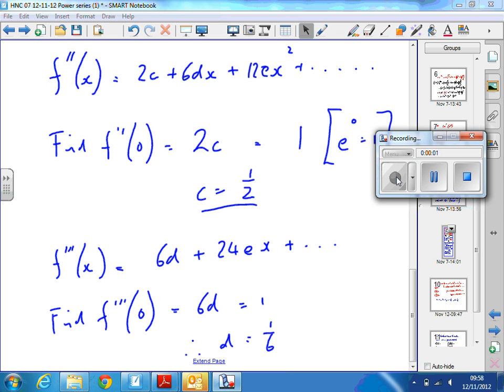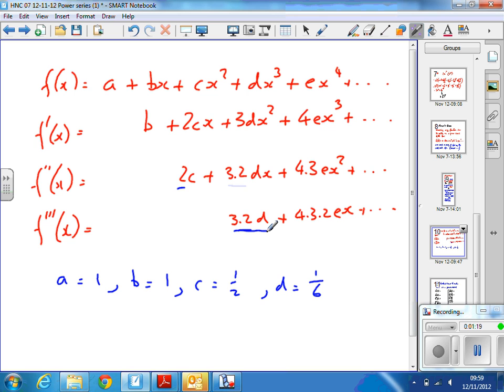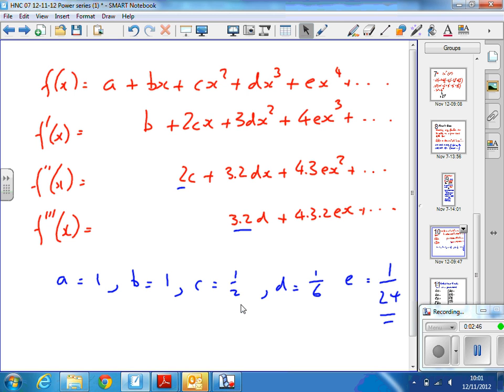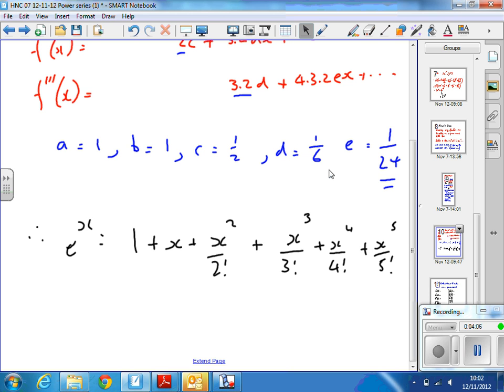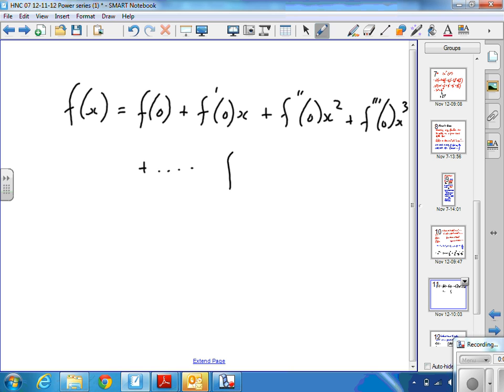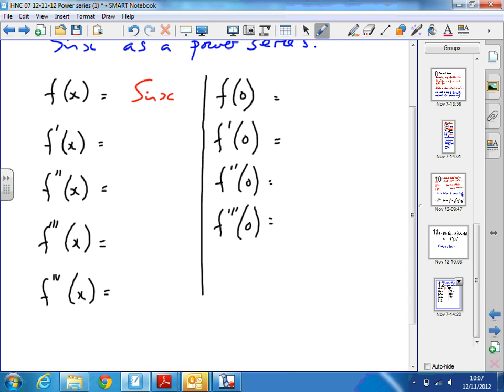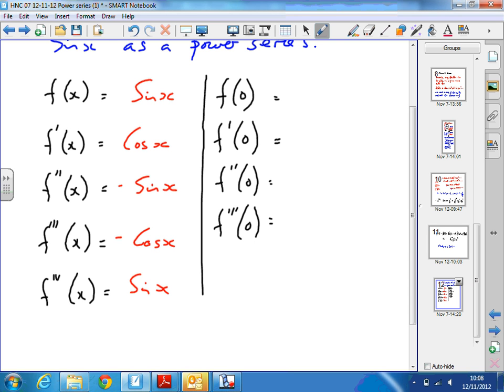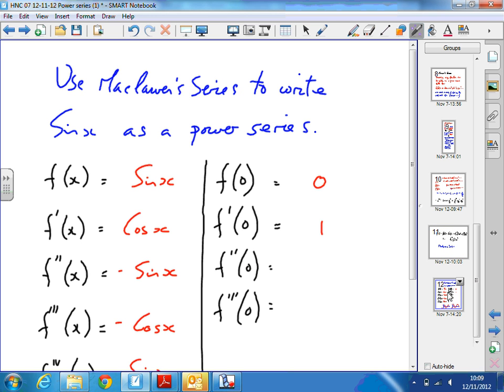HNC 07 12 11 12 Using Maclaurins series